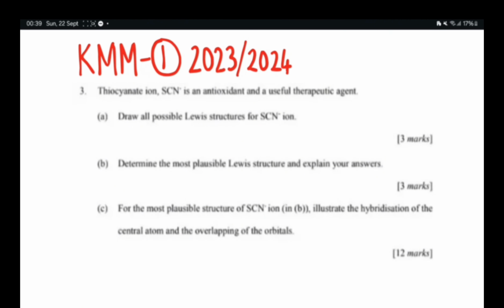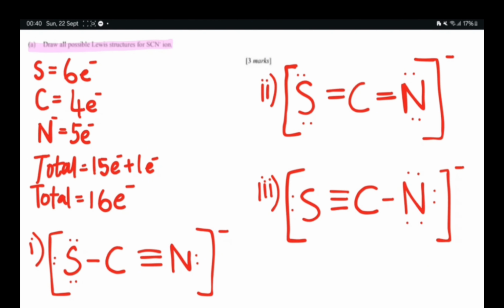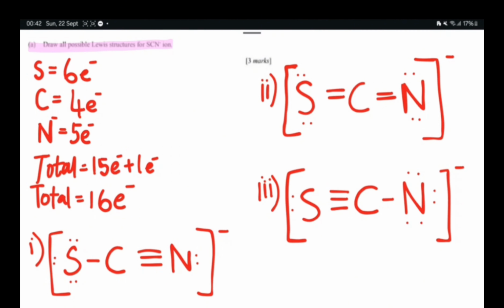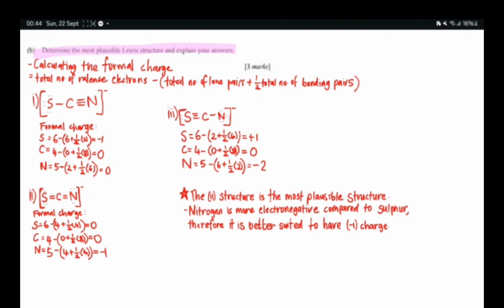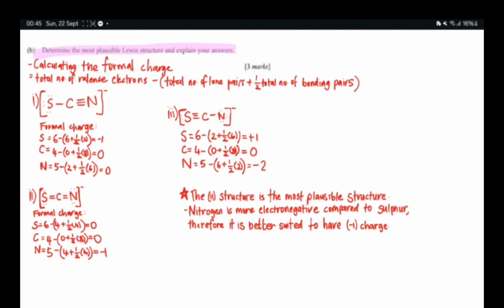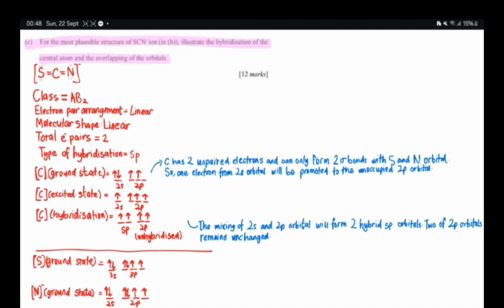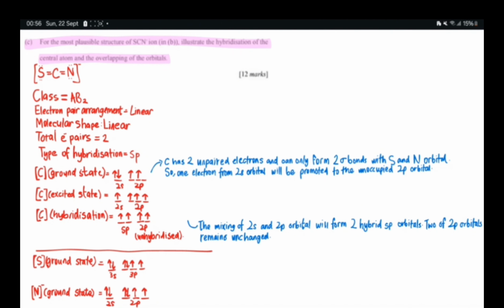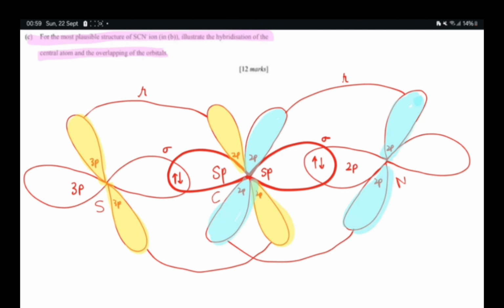CheMaTriQue | SK015 CHEMICAL BONDINGI PRE-PSPM KMM 23/24 | Q3"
In this video,Nur Rabiya from M5T21, Batch 2024/25, demonstrates how to solve Question 3 from PRE-PSPM KMM 23/24 on Chemical Bonding.This video is part of the CheMaTriQue and PAL project, designed to assist students in mastering key concepts in chemistry.
Special thanks to the lecturers from Melaka
Matriculation
College for their contributions to the PSPM trial questions.
Question Source: Melaka
Matriculation College